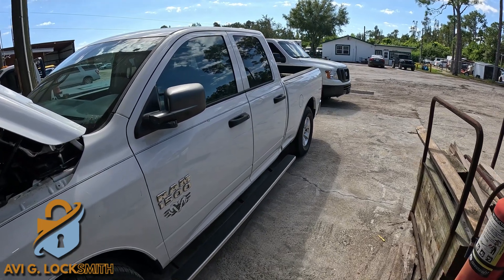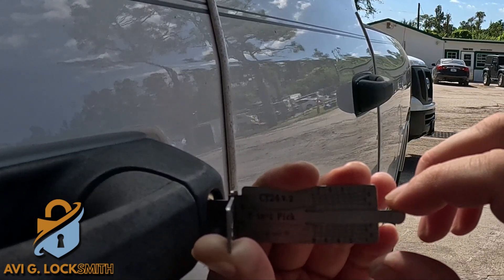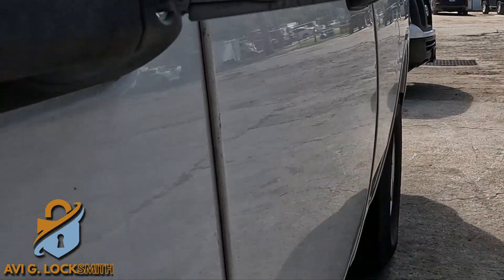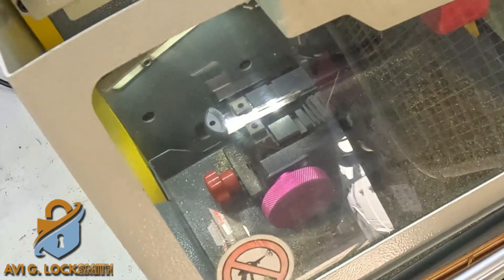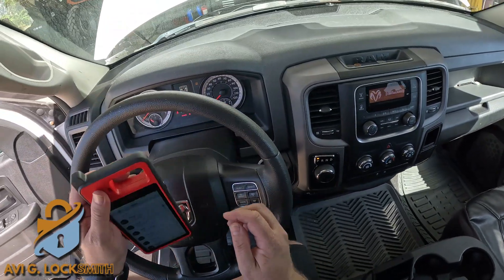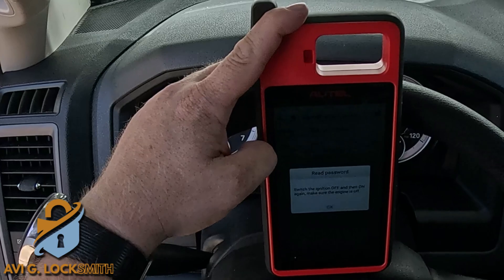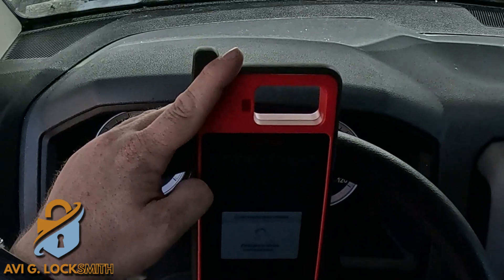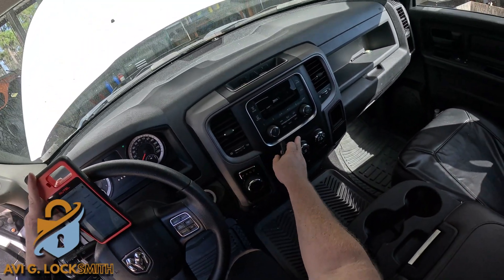Lost All Keys? Program a Key Fob for 2017 Dodge Ram 1500 | Ultimate Guide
Lost all your keys for the 2017 Dodge Ram 1500? We've got the ultimate key programming solution in this one-of-a-kind tutorial. This is the ONLY video you need to watch to learn how to program your key fob using the Autel IM100 key programmer.

🔑 Key Programming Unleashed:
Discover the step-by-step key programming guide, including using the Lishi CY24 picking tool to pick and decode the driver door lock, precision key cutting with the SEC-E9 key cutting machine for the emergency blade, and seamless key fob programming.

🚗 Take Control of Your Access:
Save time, money, and the hassle of dealership visits. Learn how to program your key fob and regain control of your Dodge Ram 1500.